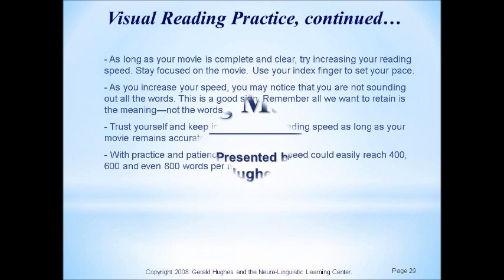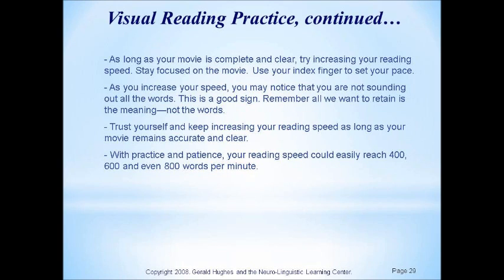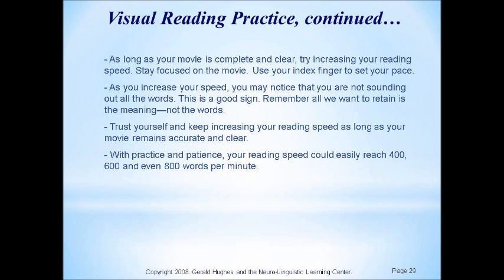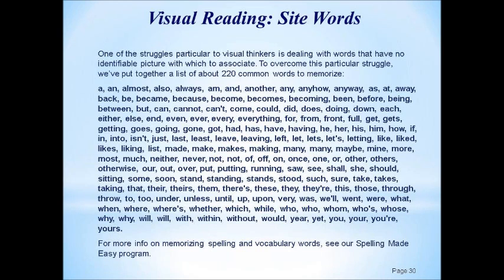8 building speed